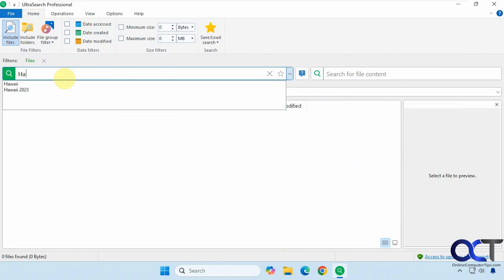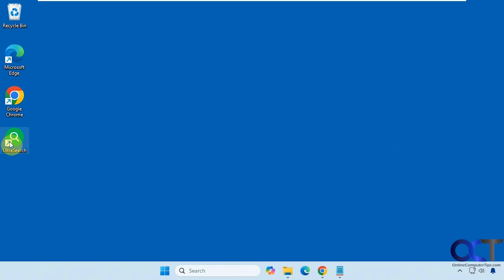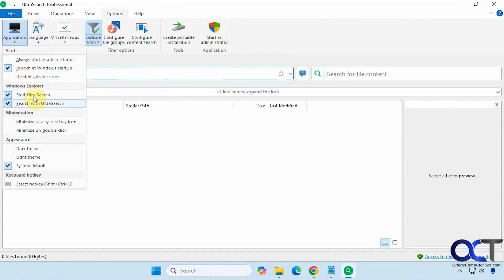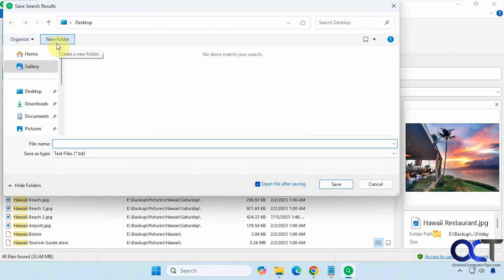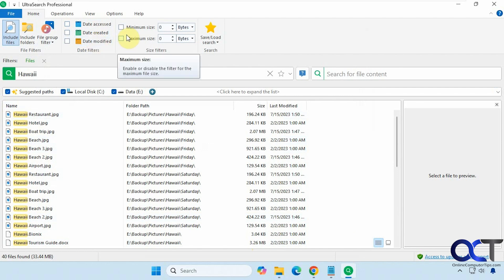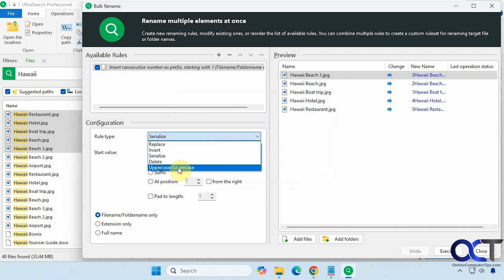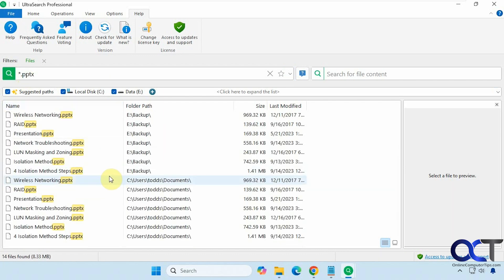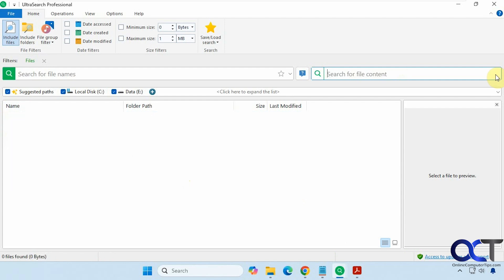UltraSearch, the Advanced File and Folder Search Tool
If you are able to see a listing of the devices on your wireless network from your ISP but it does not show the name or model of the device, then you can get some helpful information but looking up the device's MAC address online. This is helpful when it comes to figuring out whether or not that device should be connected to your network.

Here is a link to the website from the video.